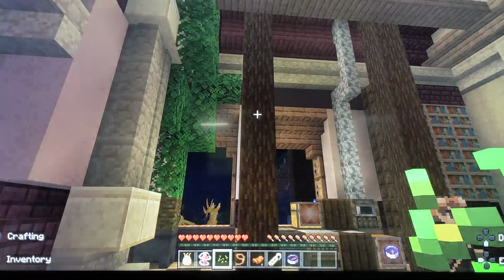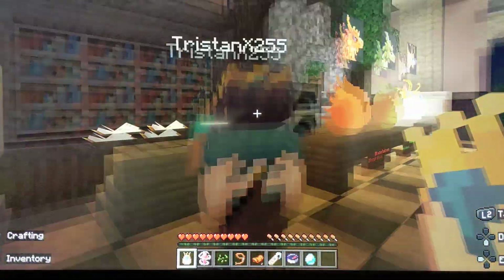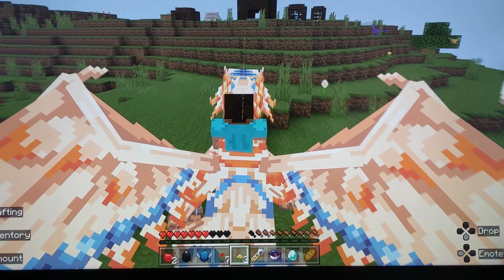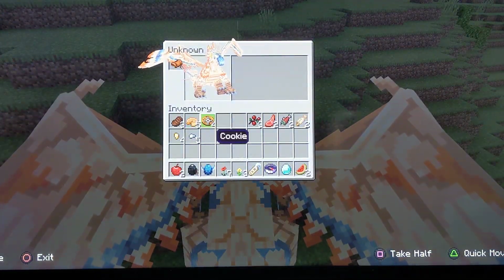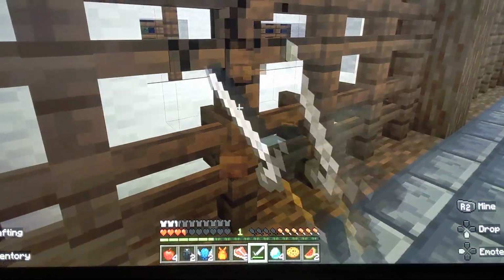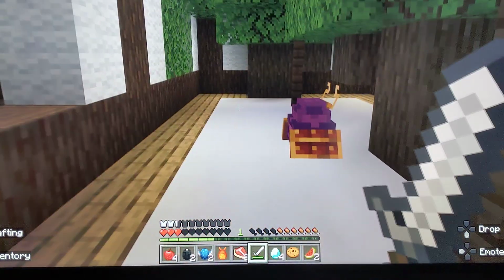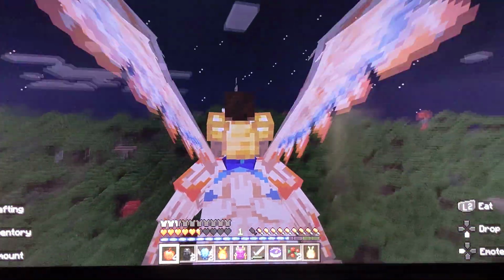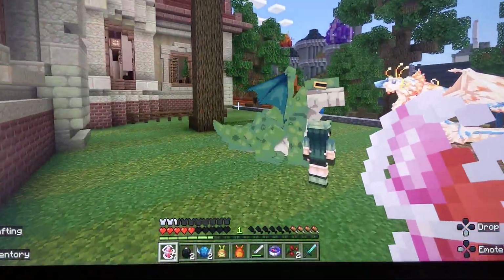dragon fire 3 beyond babies everywhere 50 dragons please watch 🥚